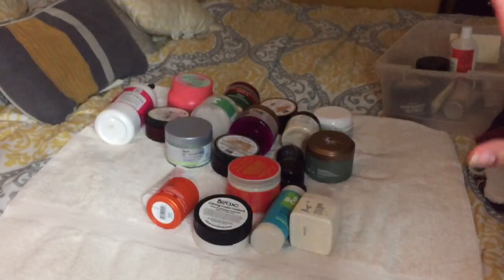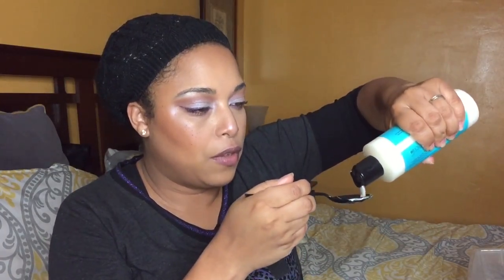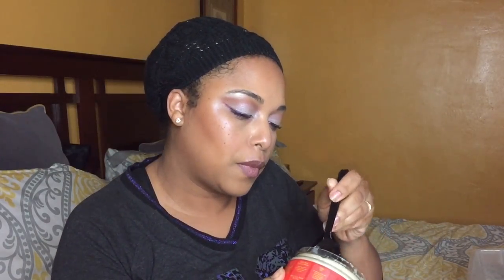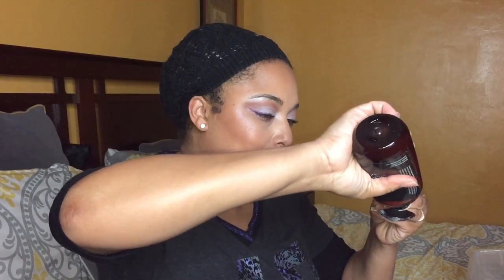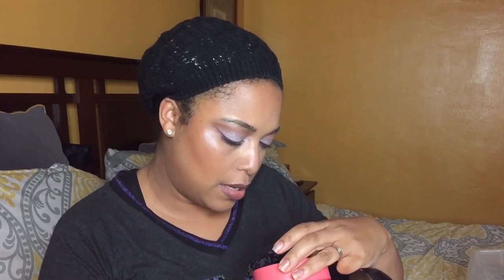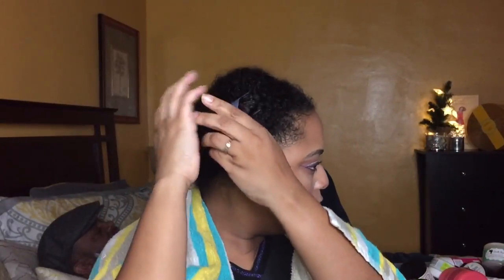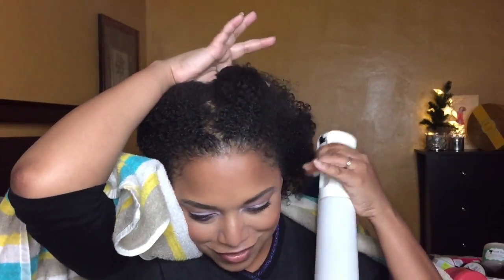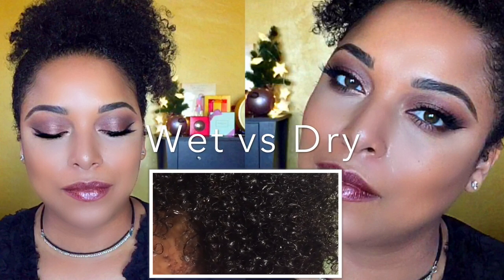MIXING ALL OF DEEP CONDITIONERS TOGETHER! | NATURAL DISASTER GONE WRONG! | Melissa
I'M LIVING LIFE ON THE EDGE and MIXING 19 Deep Conditioners and Protein Hair Masks TOGETHER in the attempt to make my ALL IN ONE BEST DEEP TREATMENT ! WILL IT WORK???

***Sorry you will see pictures and a voiceover of my final results because the pics in the bathroom weren't to my liking.

I have an International one coming real soon!  Make sure to let me know what you've been loving!

TIME STAMPS
Mixology Begins Here 0:49
Applying The Chemistry Experiment to HIS Dry BEARD 8:52
Applying The Chemistry Experiment to MY Damaged Hair 10:57
The Next Day Disaster?!

MelissaQ007

✔WRITE ME
Melissa Fykes